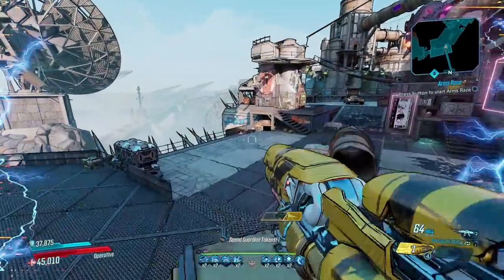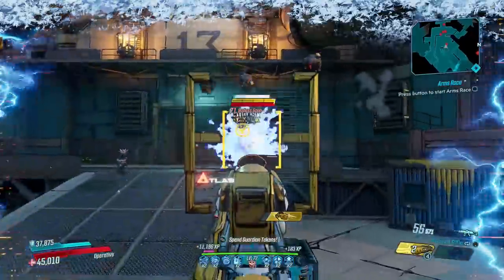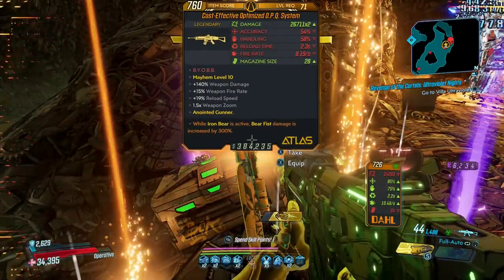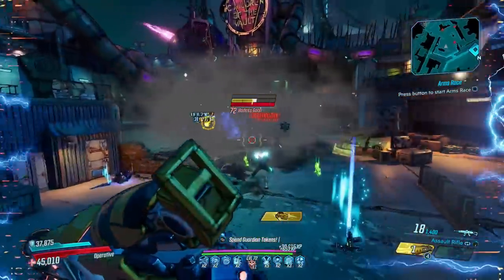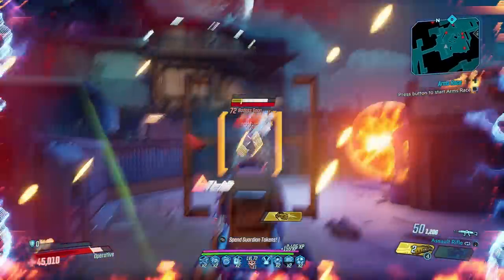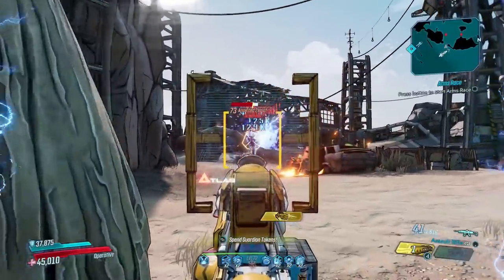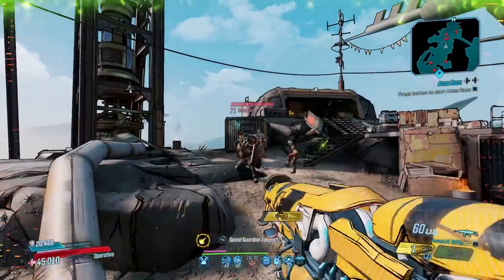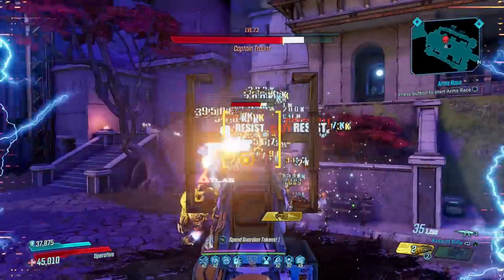Borderlands 3 | The O.P.Q System is Back - Best Assault Rifle? How to Get it Fast!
In this video I showcase the O.P.Q System at level 72. This weapon was One of the Top Weapons in the Game when it first came out and on it's return it remains a Top Tier Weapon. I let you know what it does, how you can get it quickly and give you tips on how to Maximize its Damage.